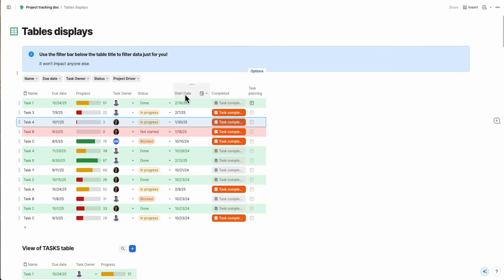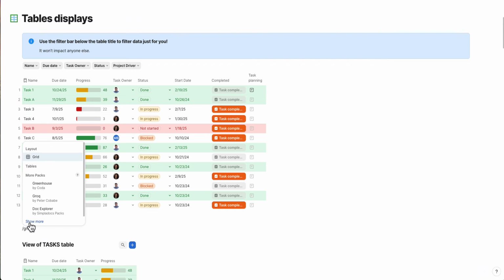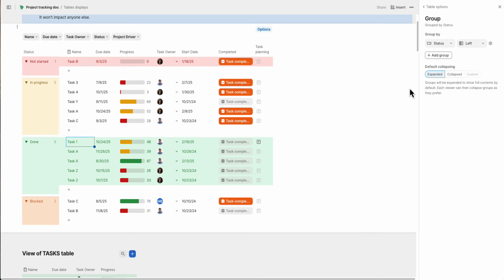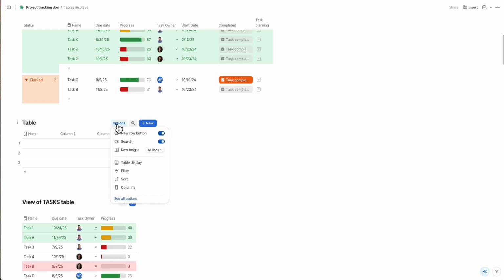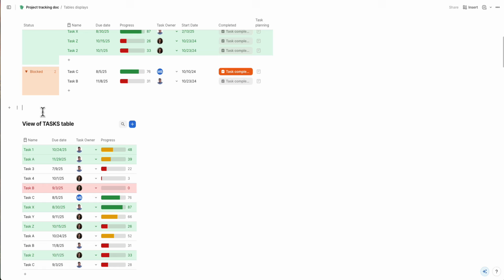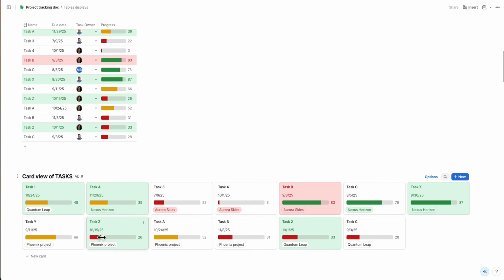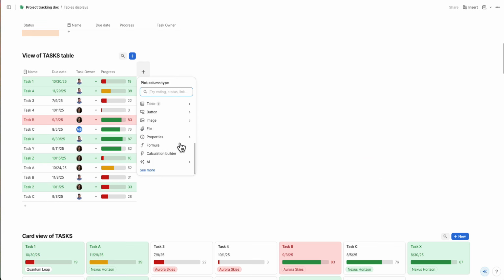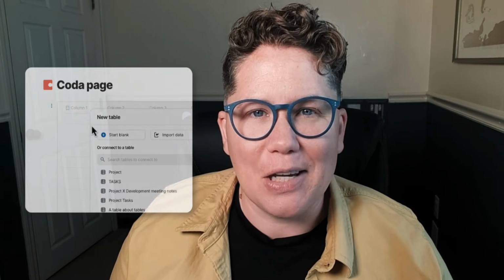Using Coda tables & views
In this video, you’ll discover how Coda tables transform the way you organize, share, and interact with data. Learn:
-The difference between grids and tables.
-How to add, format, and customize tables with filters, groups, and conditional formatting.
-How views let you see the same data in different ways (cards, calendars, timelines, charts).